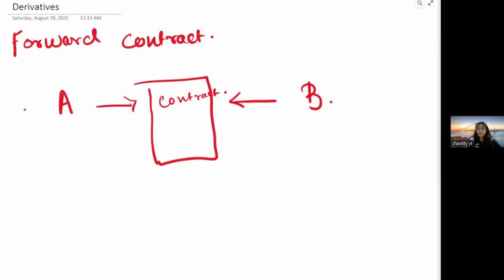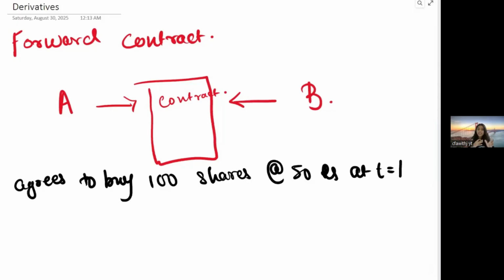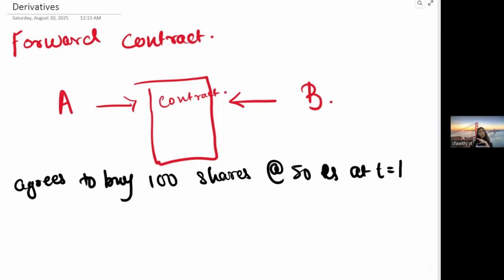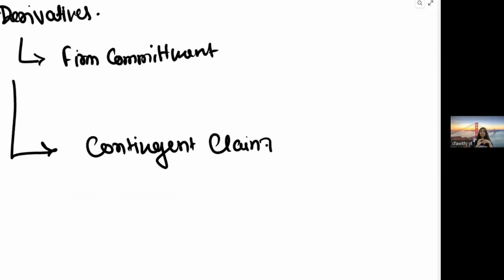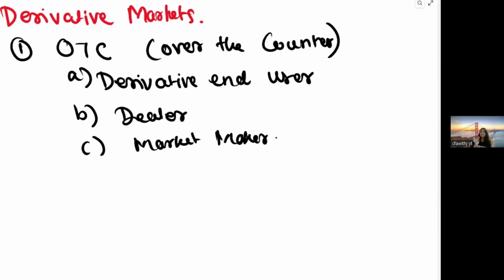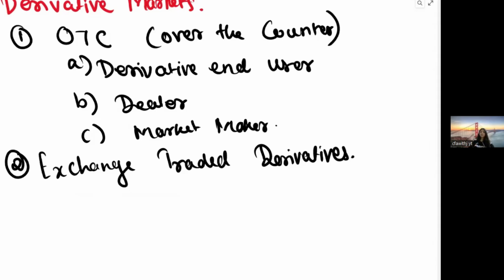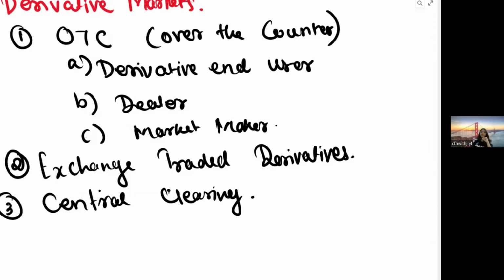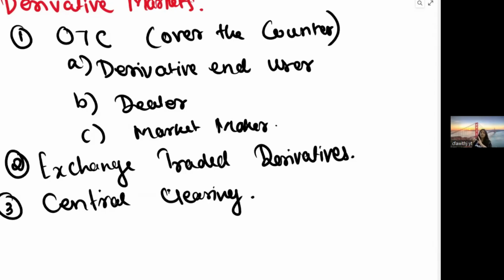CFA Level 1 Derivatives | Forward Contracts and Derivative Markets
Welcome to my CFA Level 1 series! In this video, we dive into the world of derivatives.

We cover:
What a derivative is?
Forward contracts explained
Understanding counterparty and counterparty risk.
Firm commitments vs contingent claims
Derivative markets and their types: OTC, Exchange-Traded, and Central Clearing
Introduction to novation in derivative markets

This video is perfect for CFA Level 1 aspirants looking to understand derivatives in a simple and structured way.